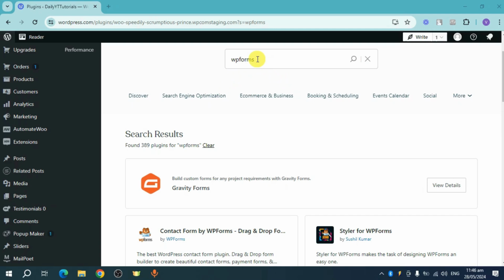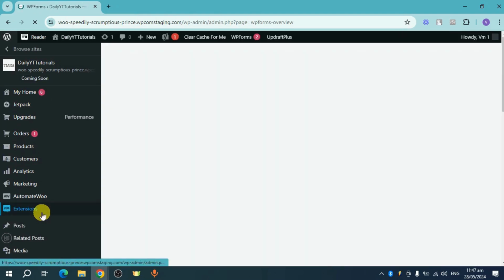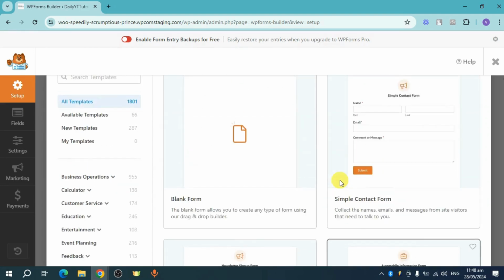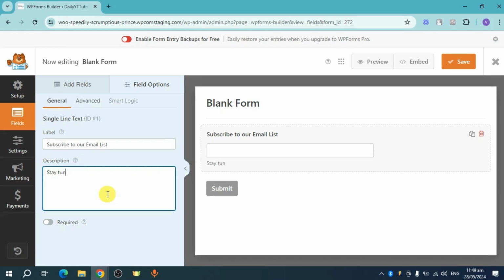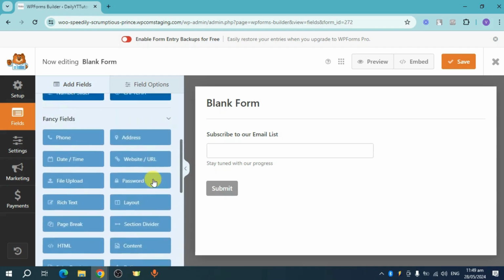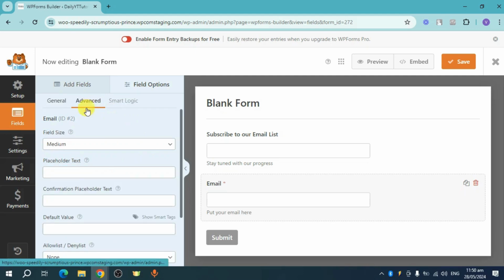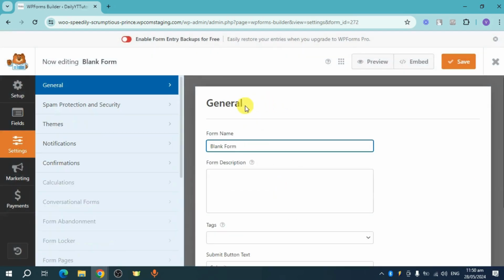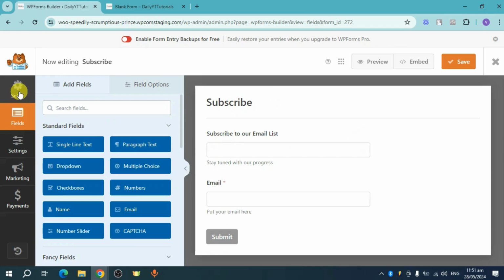How to Add a Subscribe Form in WordPress | WordPress Tutorial (2027)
This video will guide you through the process step-by-step, perfect for beginners who want to grow their email list and engage with their audience.

In this tutorial, you'll learn:
Step-by-step instructions to design and customize your form.

Chapters: